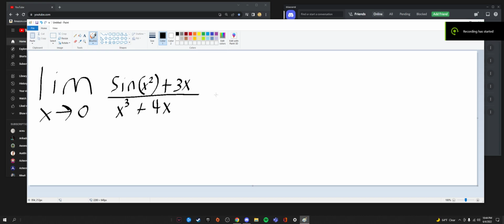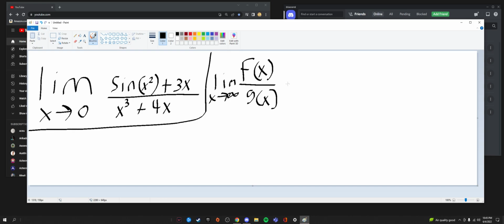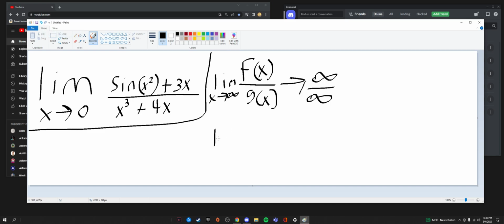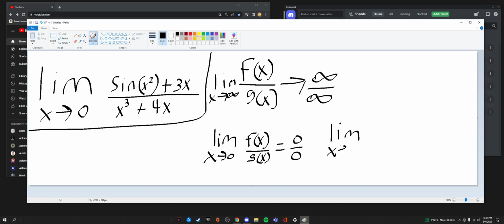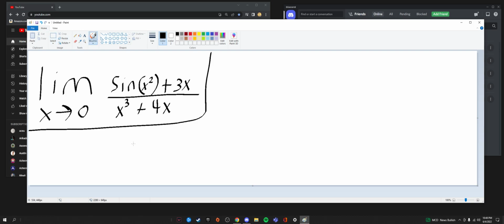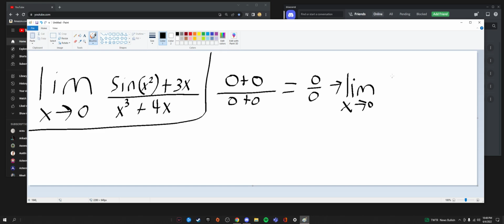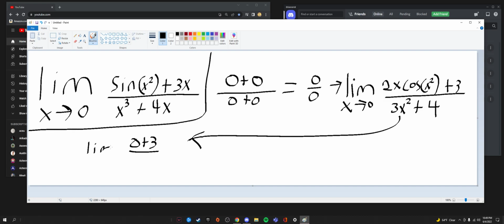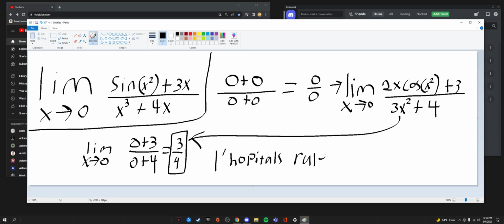L ('Hoptial's rule)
L'Hopitals rule explained and made sorta easy